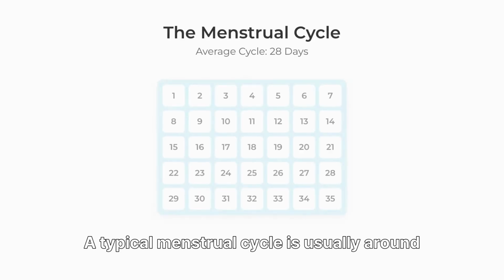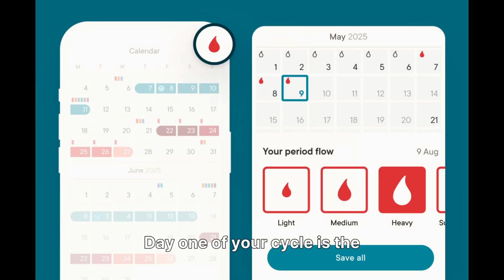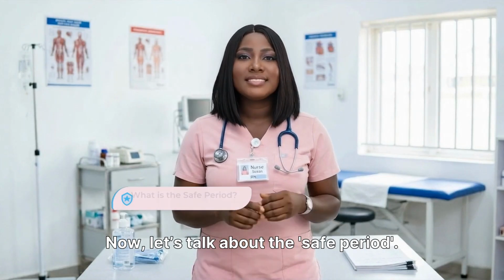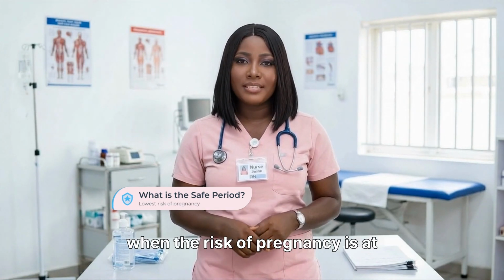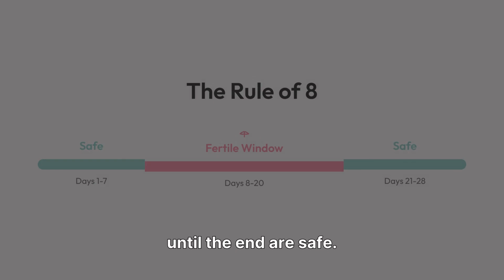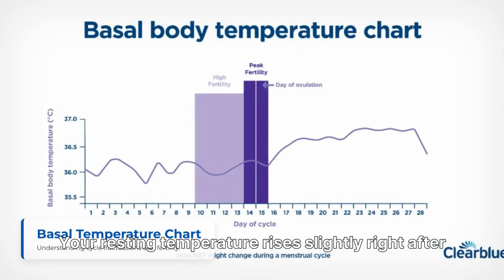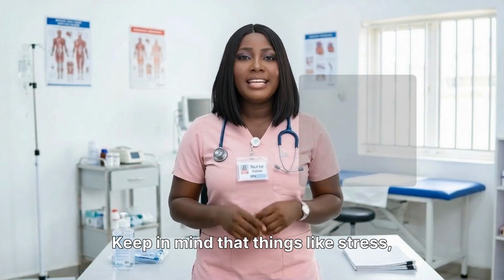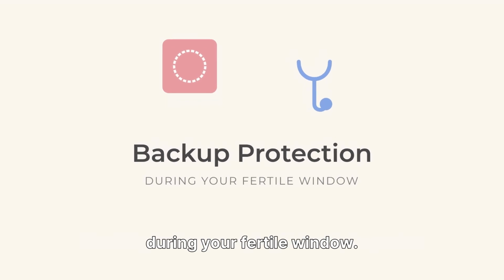Calculating your Ovulation and Safe Period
Learn how to accurately calculate your ovulation period and safe period using your menstrual cycle. In this video, I explain how to identify your fertile window, estimate your ovulation day, and understand which days have the highest and lowest chances of pregnancy. Whether you're trying to conceive or avoid pregnancy naturally, this step-by-step guide will help you better understand your reproductive cycle.

You'll also learn why menstrual cycles vary from woman to woman, how irregular periods affect ovulation tracking, common mistakes people make when calculating their fertile days, and when to seek medical advice. This educational video is designed to provide clear, evidence-based information for women, couples, and anyone interested in fertility awareness.

⚠️ Please note: The "safe period" method is not 100% reliable for preventing pregnancy, especially if your menstrual cycle is irregular. Always consult a qualified healthcare professional for personalized advice on family planning and contraception.